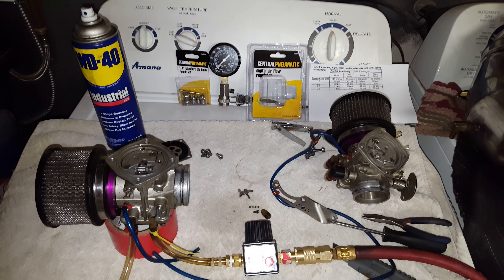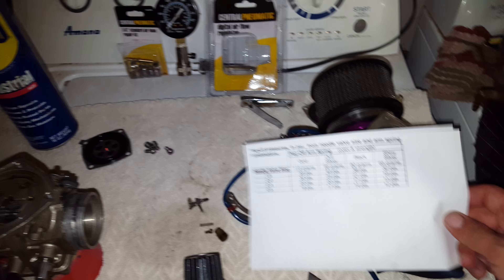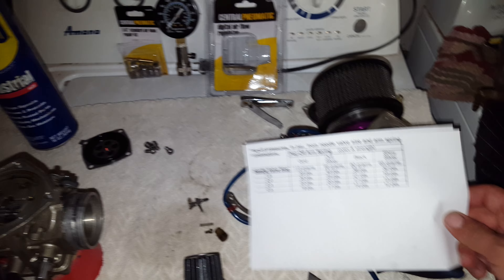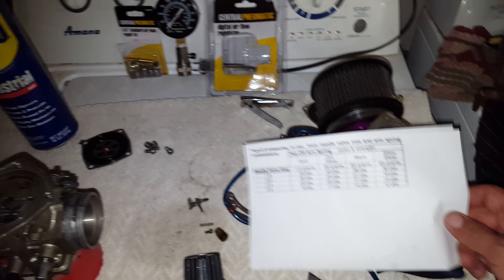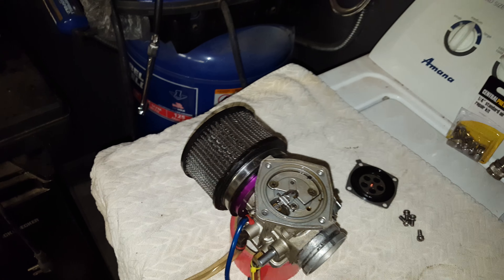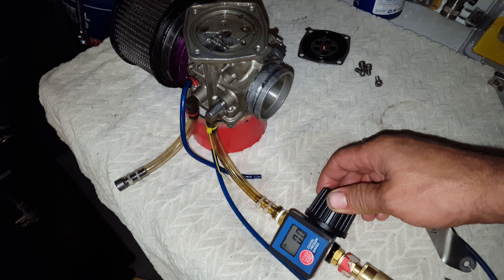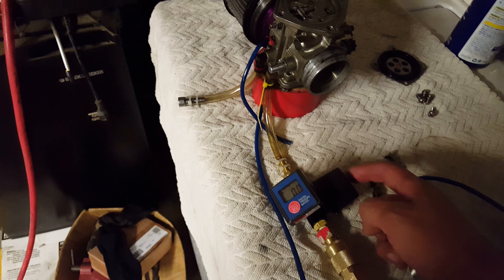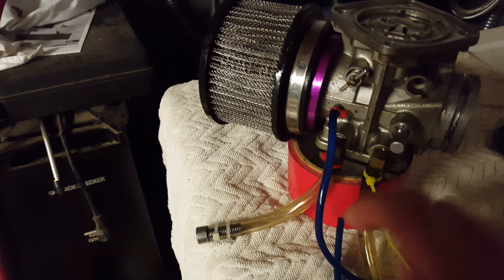Home made digital pop-off pressure gauge BUCKSHOT NOVI CARBS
I saw someone else's video on his home made digital pop-off pressure tester. You'll need an air compressor to use this set up. Way cheaper than Mikuni's  $65 tester.
Tag: Buckshot Novi Blackjack Red Tops 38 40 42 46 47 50 mm carbs